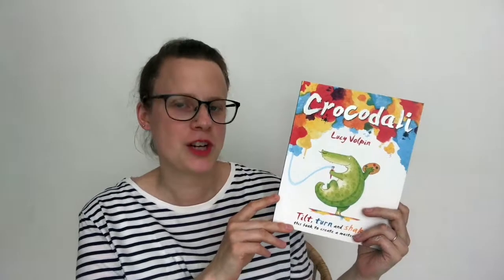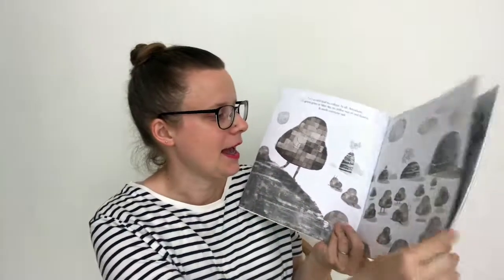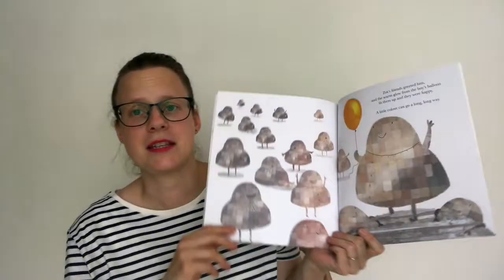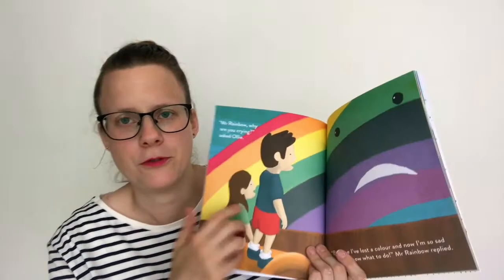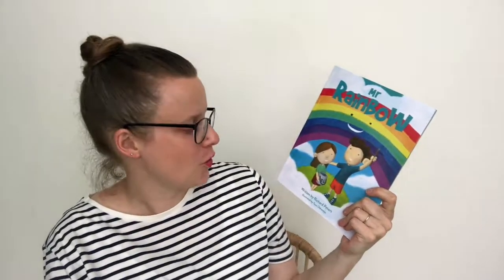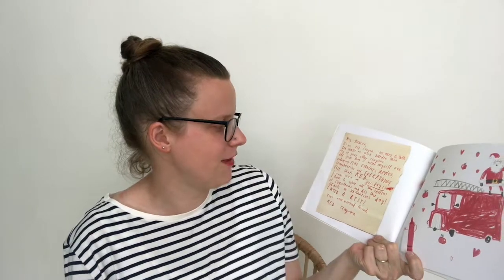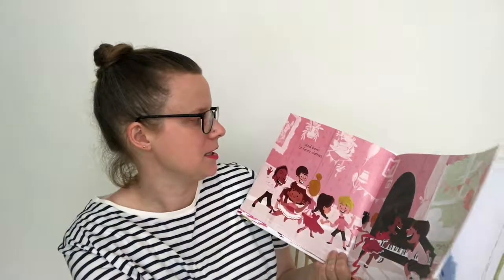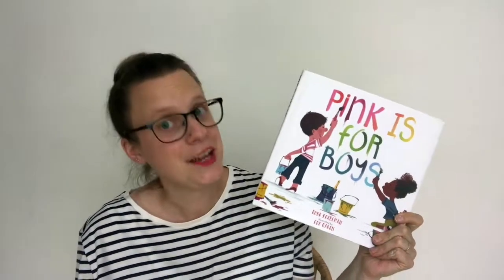Picture Books About Colour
Some of our favourite picture books about colours. Full list of titles and authors over